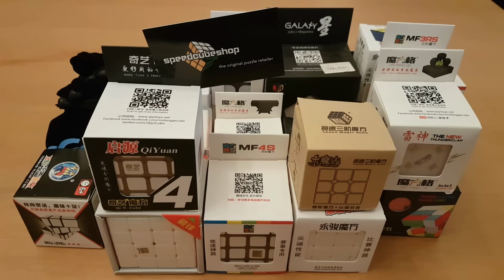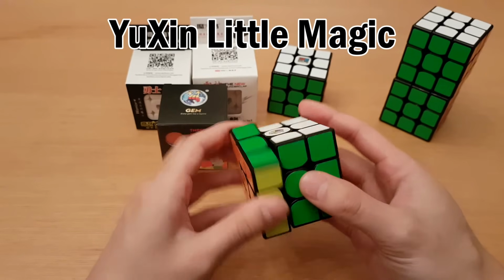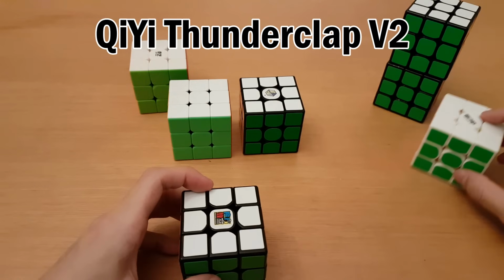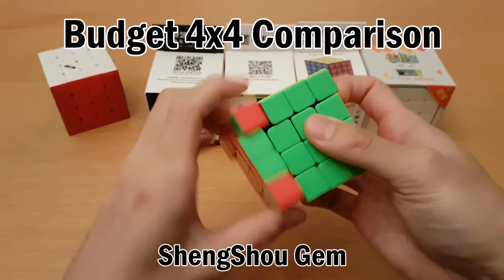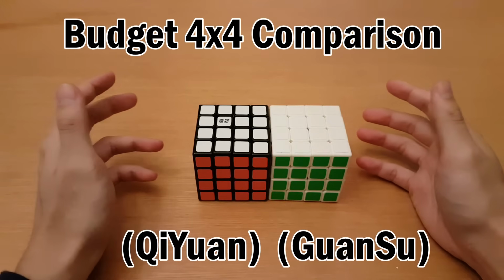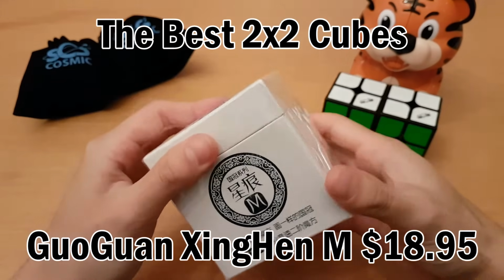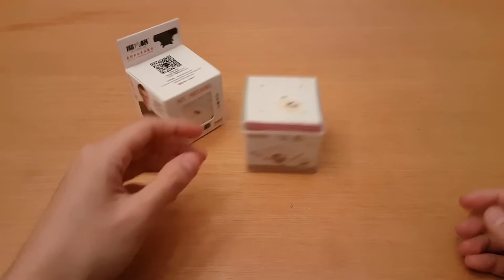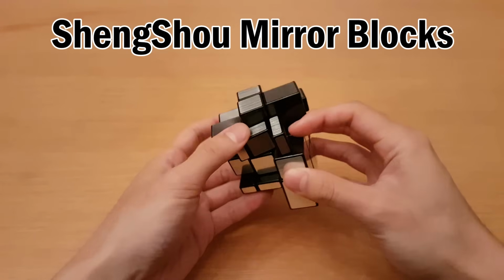$350 SPEEDCUBE UNBOXING | 20 CUBES!!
1:00 Budget 3x3 Comparison
9:01 Budget 4x4 Comparison
13:16 High-end 2x2 First Impressions
17:57 5x5 First Impressions
20:45 Let's race Mirror Blocks!

MY FAVORITE CUBES FROM THIS UNBOXING:

It basically corner cuts whatever I do, and feels really really nice. It's the closest to a perfect 2x2 that I've felt.

It doesn't outperform the Valk or Gan Air SM in corner cutting or speed, but it's just as smooth and nice to turn. Definitely worth the crazy low price.

It's the best of the budget 4x4 bunch, but the other cubes didn't set a very high standard anyway. If you want a high-performance 4x4 for cheap, this isn't the cube for you, but it is the best you'll get for under $10. You should consider the Thunderclap 4x4 below, which is much better.

Costs $13, but once you get used to it, its performance is really great.

Smaller than the YuXin 5x5, but overall the turning is very similar. I guess you should consider the YuXin if you have very large hands. Most people I know prefer smaller cubes.